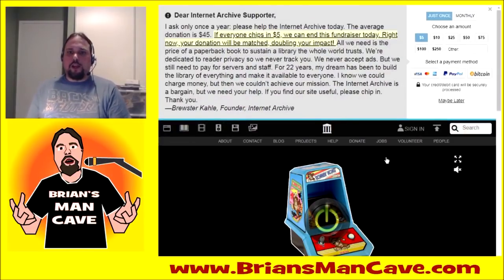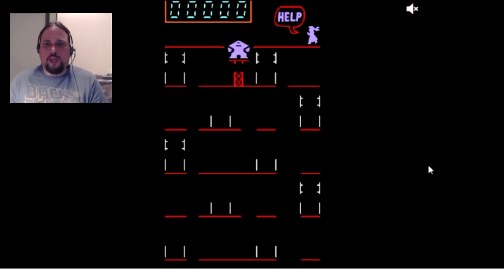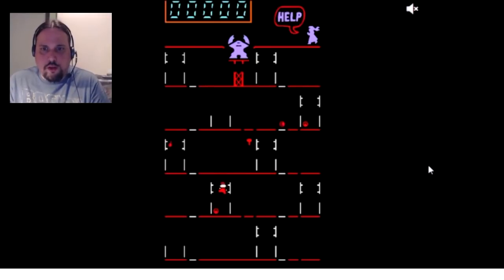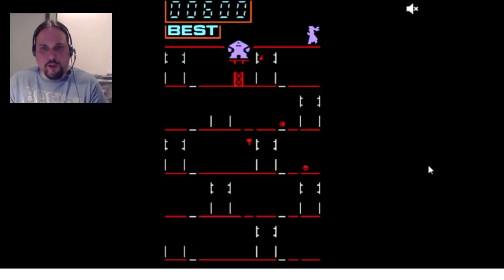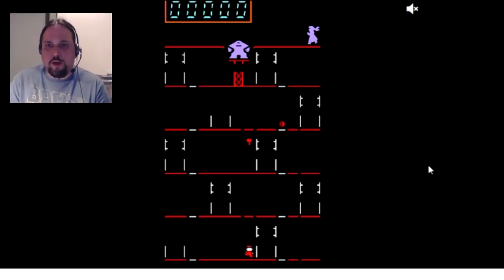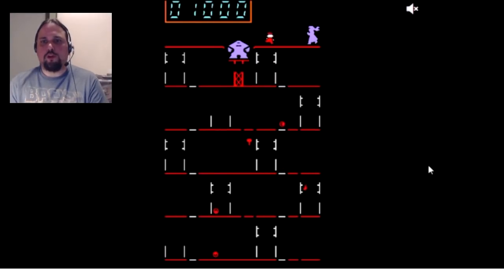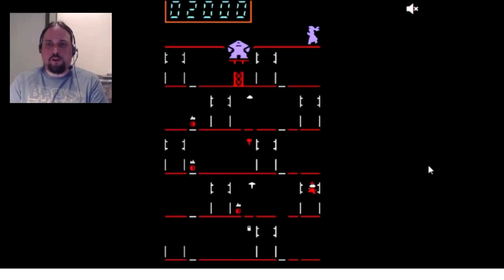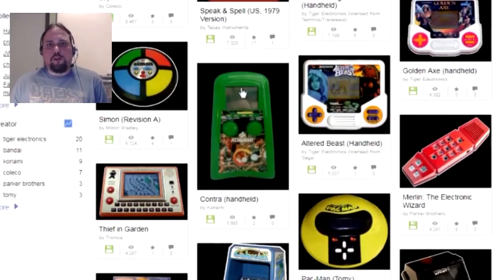Play Classic Donkey Kong Handheld on Your Computer!